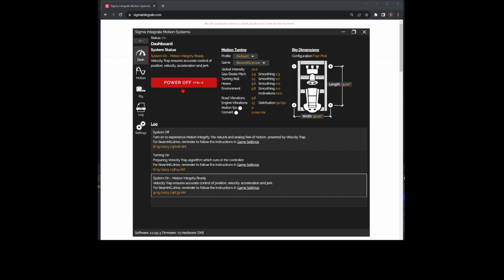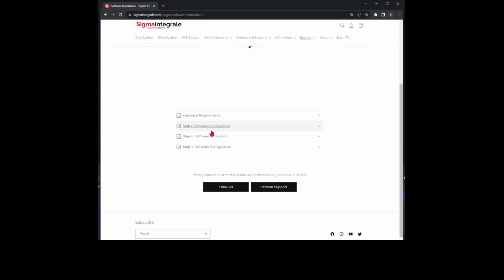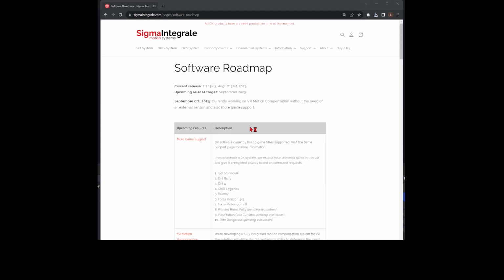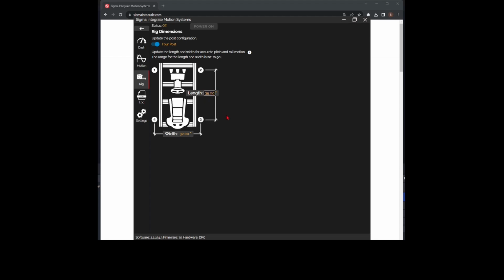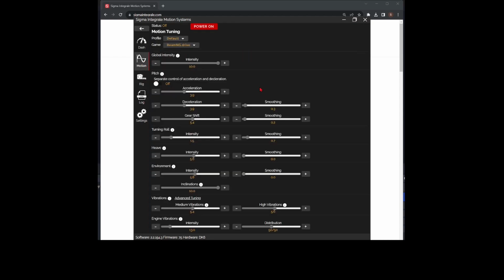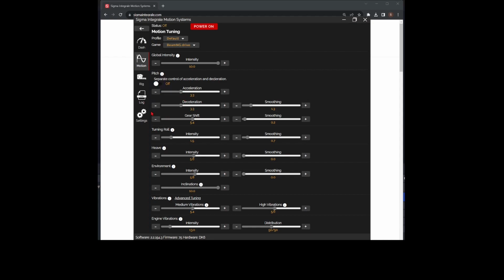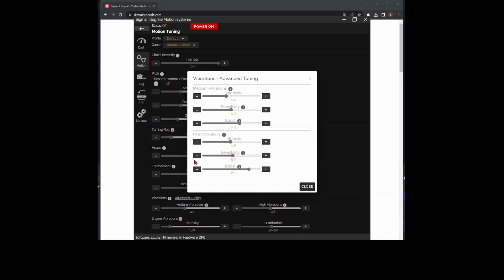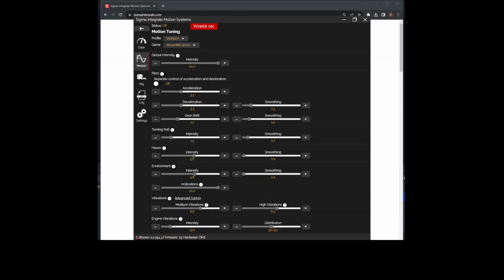Sigma Service | New Software Installation (2023)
With the latest version of the software you do need to manually uninstall the existing old software and install this latest version. Please follow the following steps:

1) uninstall the existing Sigma software on your computer
3) make sure to re-input your rig dimensions before powering on

Thanks and enjoy the new software features.